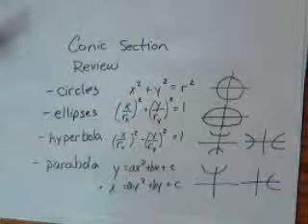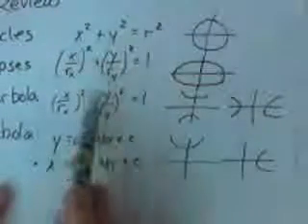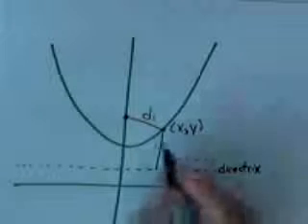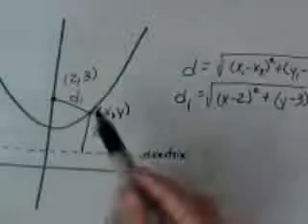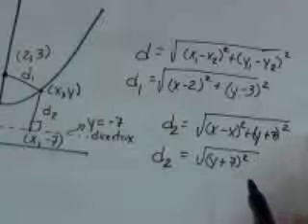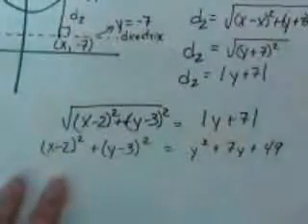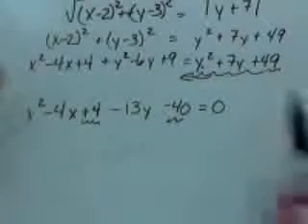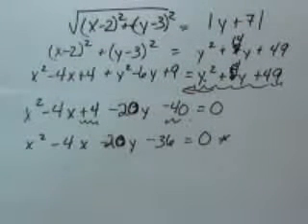Trig 9 6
Warning:  I made an algebra mistake at the end of the video - be watching for when I start foiling.  Do you find the mistake before I did?